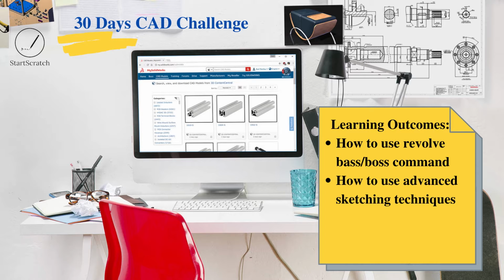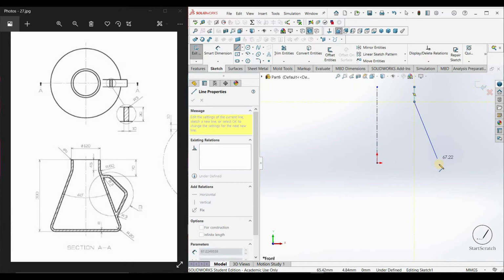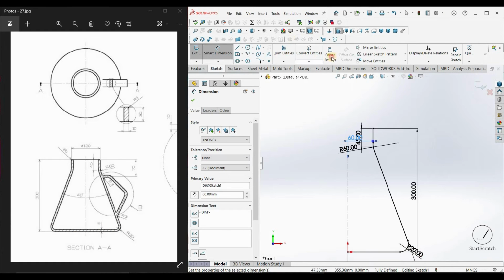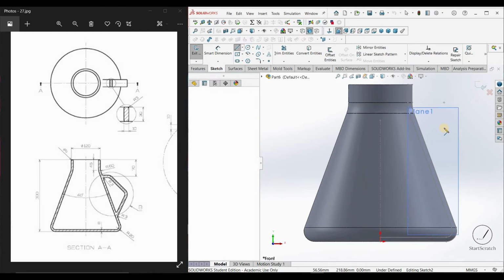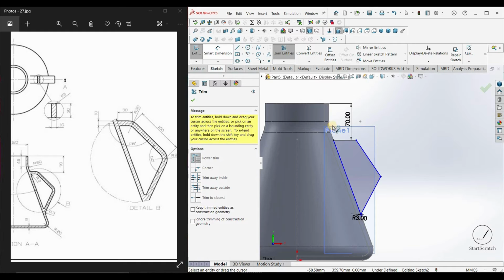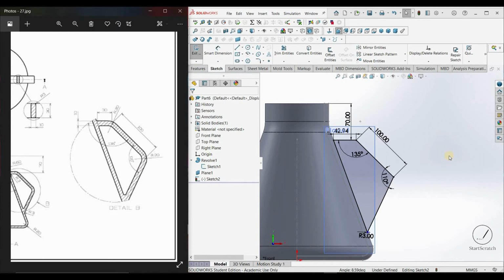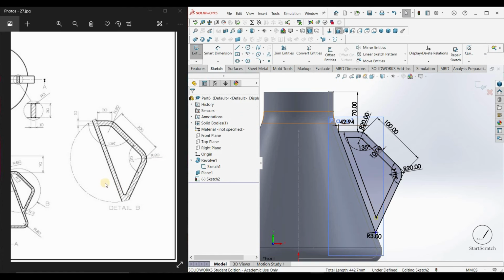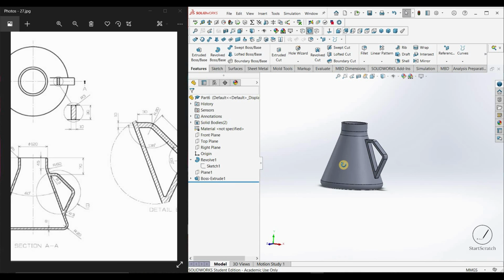SolidWorks | Challenge 27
This is the 27th exercise of the 30 Days Solidworks Challenge.

1. For what the eye option used?
2. What is an offset tool?
3. Can we revolve boss/bass the sketch if any point is open?

1. Your name will be displayed for the courses you create on this channel.
2. Recognition of your work on various social media platforms.
3. Base pay for creating course + Incentives
4. Endorsement of your skills